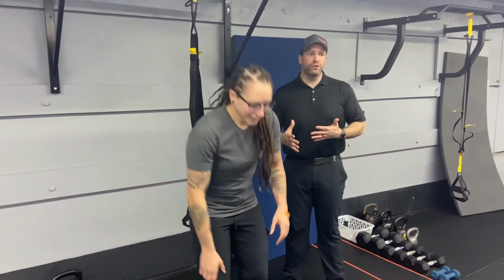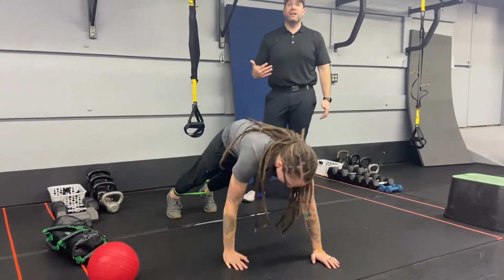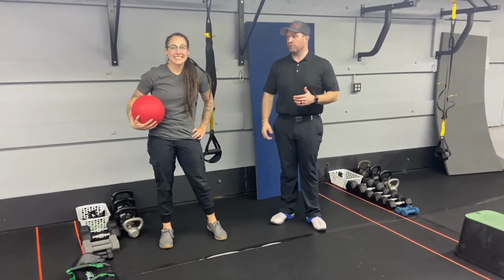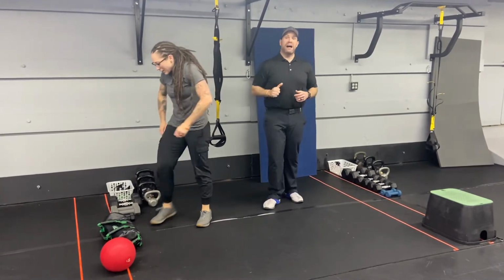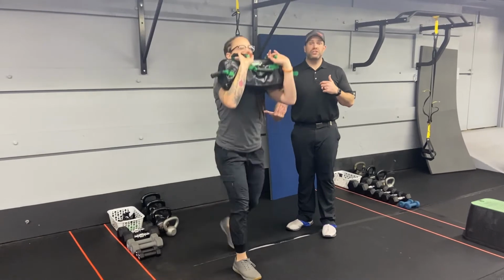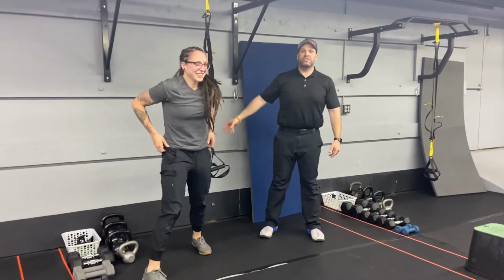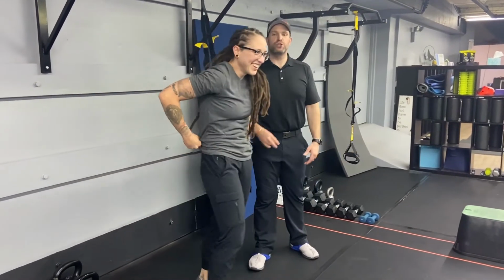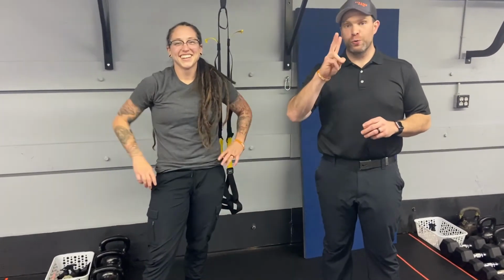Muscle Minute 11/26/20